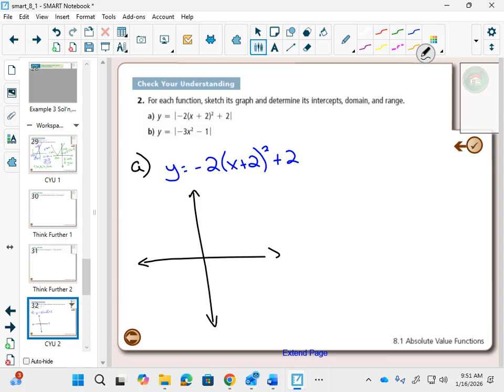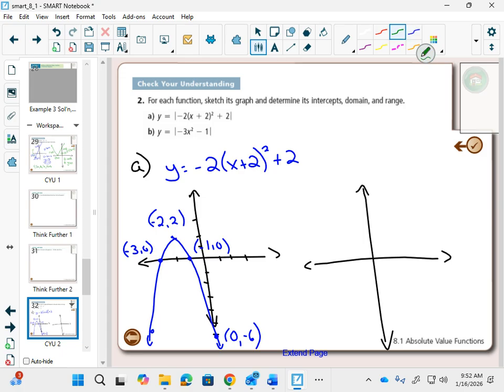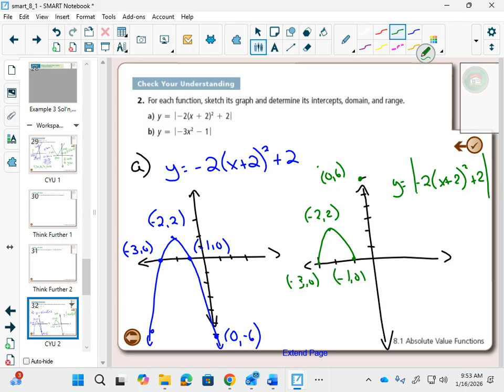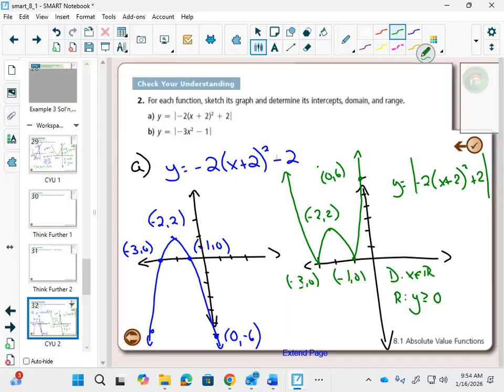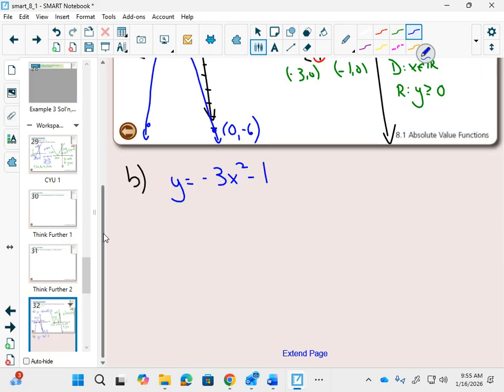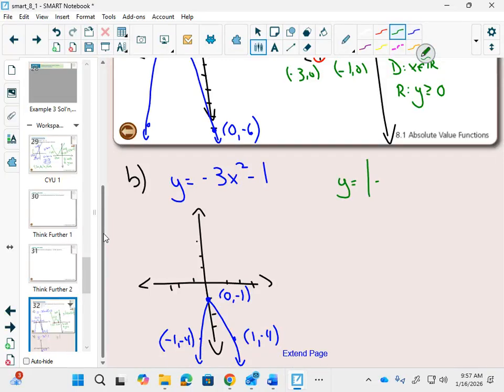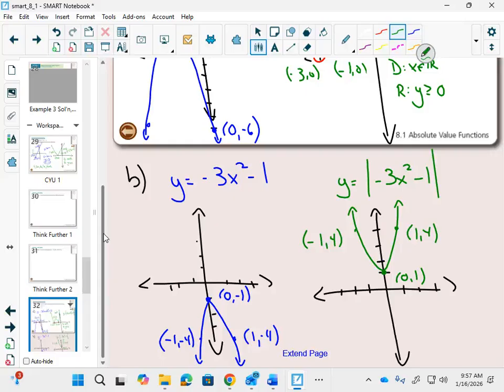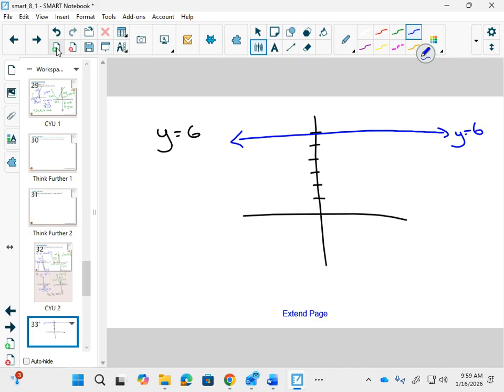30SP 8 1 Example 2